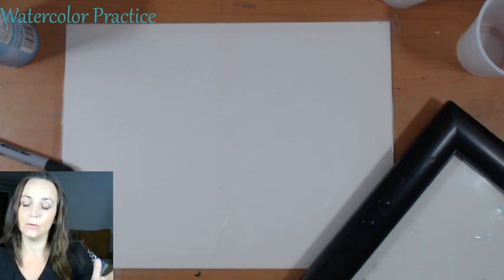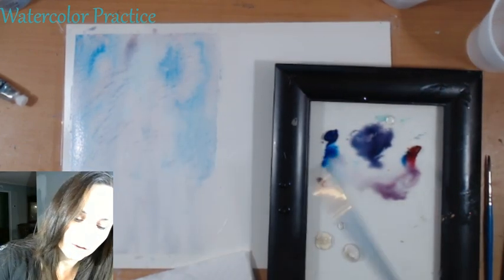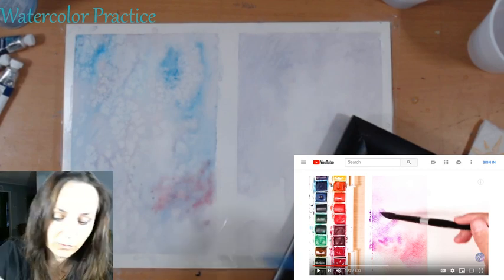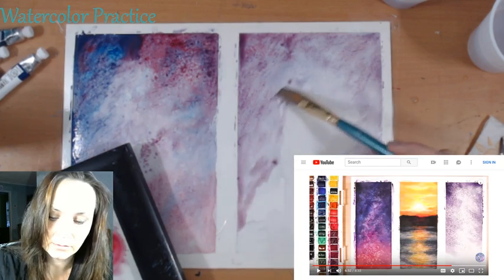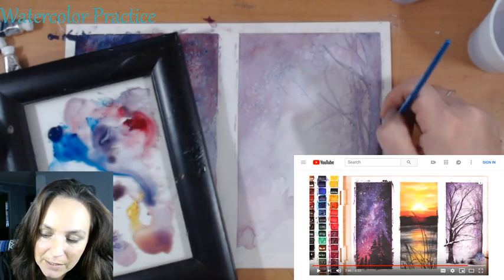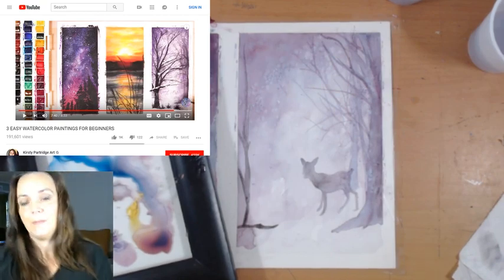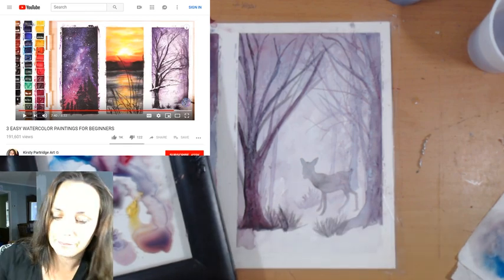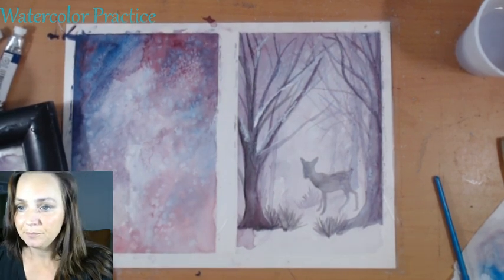WATERCOLOR-Beginner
Is there anything more fun than practicing a new medium? Yes! Practicing a new medium with friends :)   Hope you enjoy this livestream from Facebook where I stream live Every Friday morning at 6:30 EST would love to see you there some time!